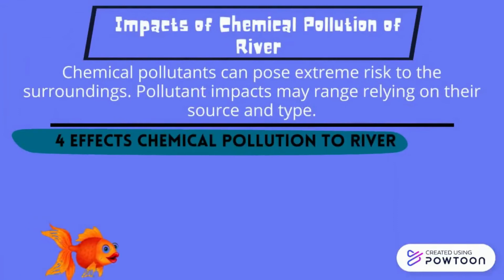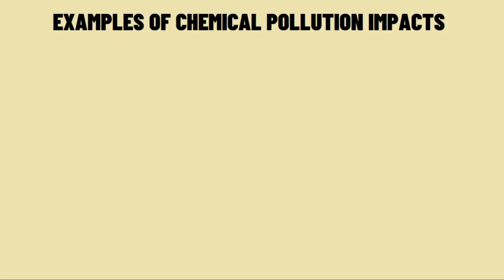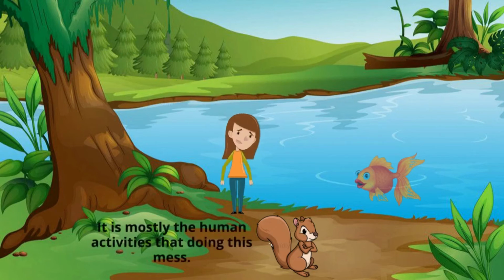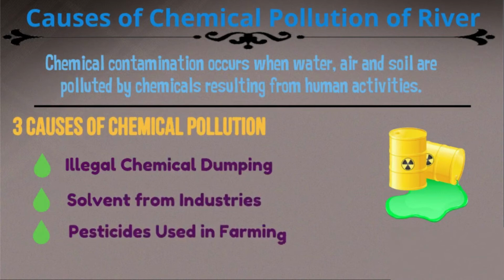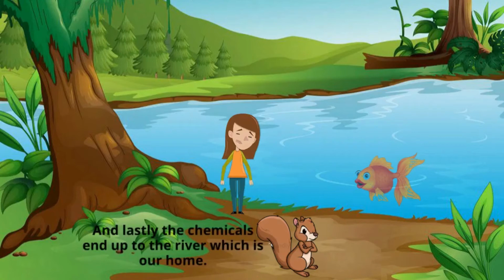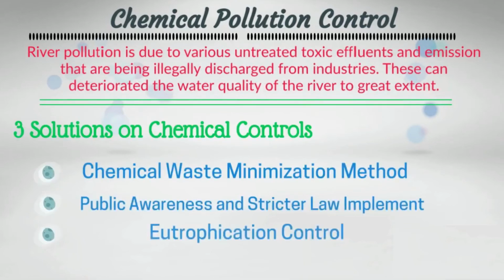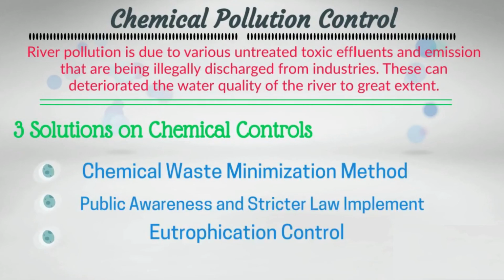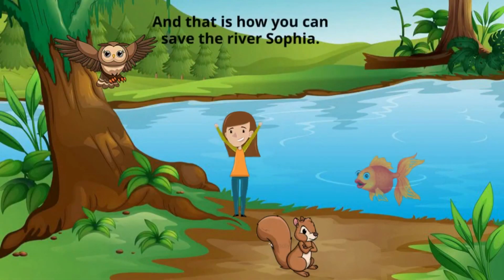[⭐ Marks : 9/10] Chemical Pollution of the River | STK2123 Environmental Chemistry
Group members:
1. Sophia Jelina
2. Cory Amanda
3. Diadre Allegra
4. Stephanie Alma Jong